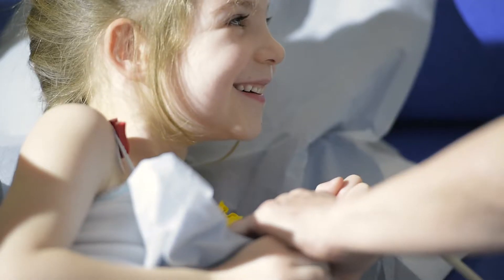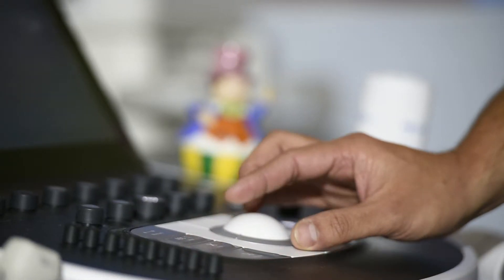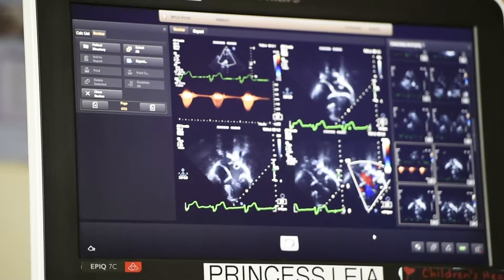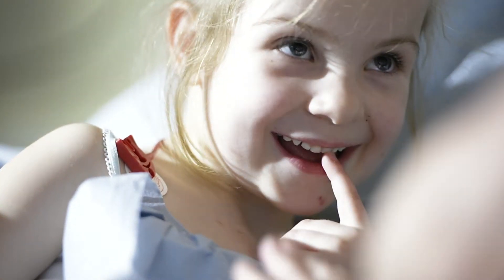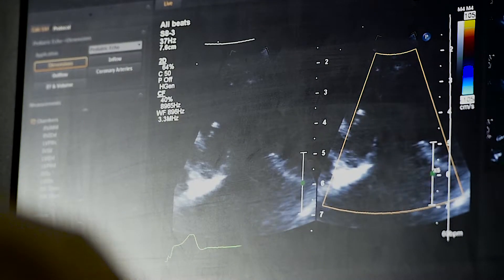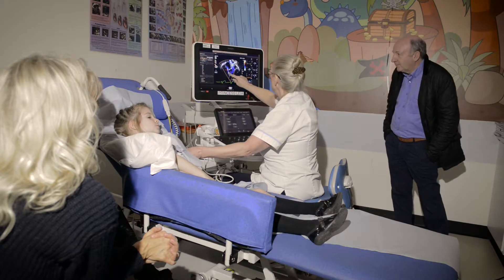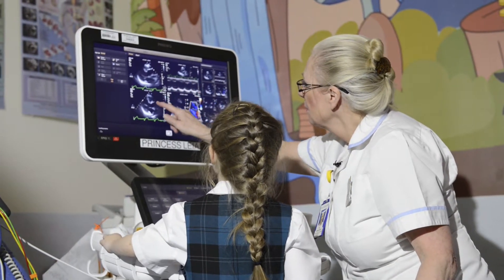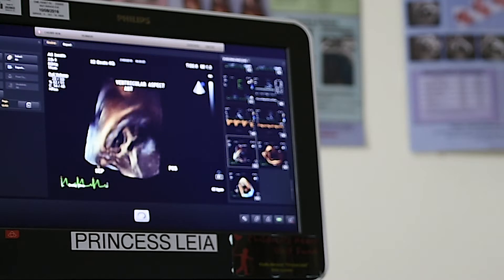CHUF funds ECHO Machines at Newcastle Hospitals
CHUF recently funded the cost of purchasing six state of the art ECHO Machines at Freeman Hospital at the cost of £340,000. They are now in service across all the clinical areas and providing much better diagnostic information for the doctors and surgeons to plan the best treatment for our Heart Heroes.

An echocardiogram, or “ECHO”, is a scan used to look at the heart and nearby blood vessels. It’s a type of ultrasound scan, which means a small probe is used to send out high-frequency sound waves that create echoes when they bounce off different parts of the body.

Use of ECHO machines outside of main cardiac centre has many benefits to the peripheral hospitals. Babies and children including newly born babies in maternity unit are diagnosed more accurately, locally and within a shorter time frame. Wireless Echo images can be sent very quickly to the regional centre for quicker diagnosis without the need for parents to travel around the region with poorly babies, thus reducing pressure on main cardiac centres. This reduces waiting times and enhances survival rates of children born with heart conditions, in both the regional centre and at the outlying units. Parents will feel confident that their child has been provided the most efficient care available in their local area. Diagnosis is a stressful period for all parents, we believe that early diagnosis helps relieve stress levels and the need for ongoing psychological support.

We are hugely grateful to our patron Graham Wylie who raised the funds at his annual ‘Have a Heart’ golf day.

Credit ©TraiAnfield/EnlightenedMedia